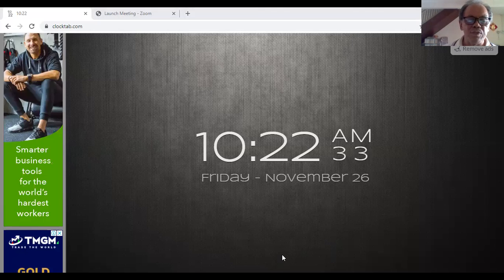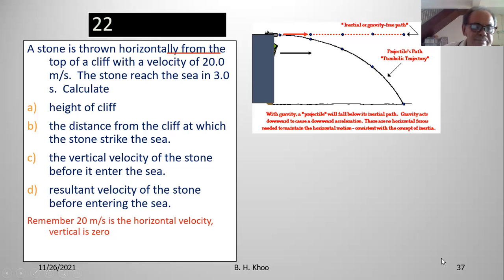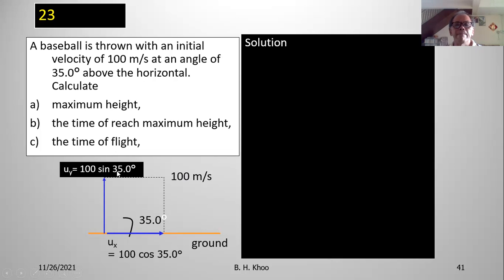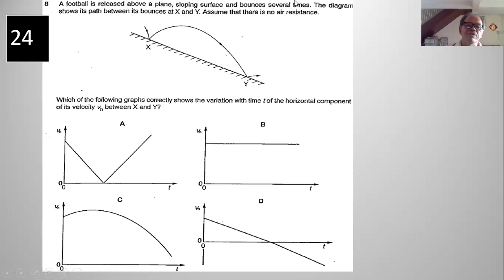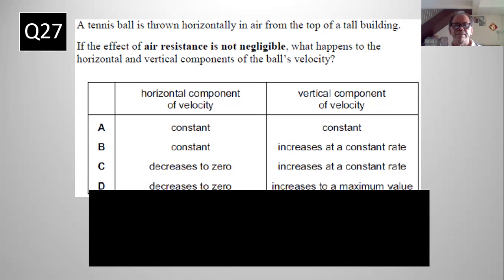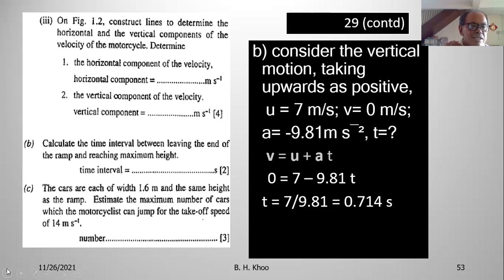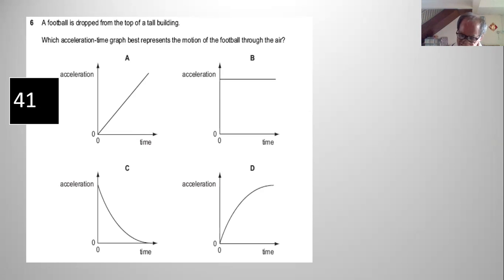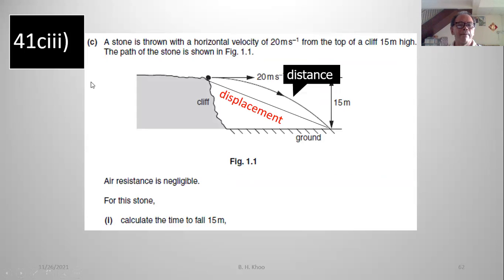Physics STPM: 2.2 Projectile motion - solving problems.